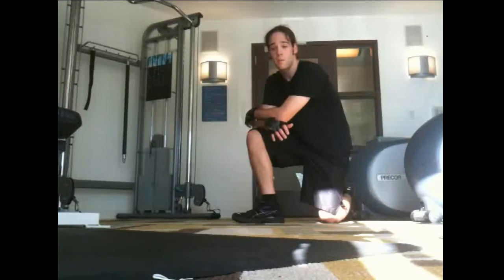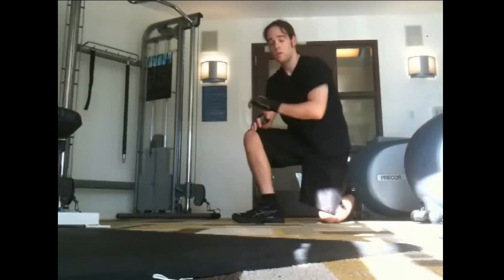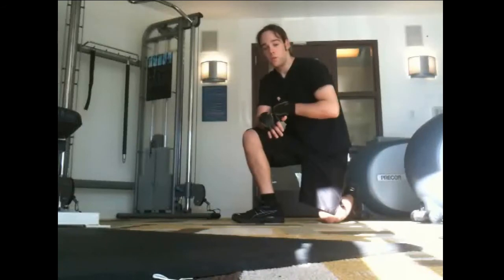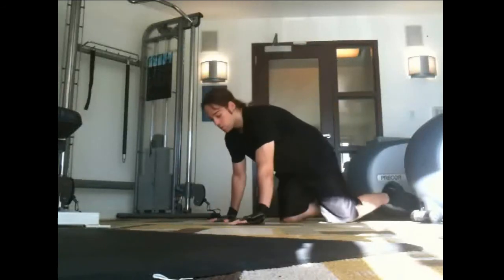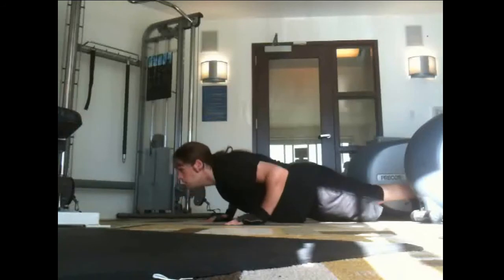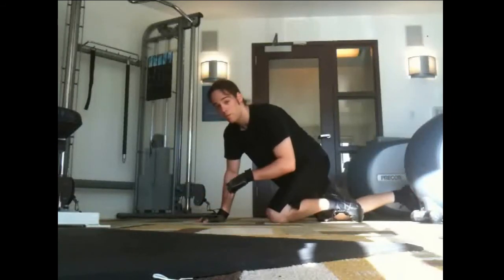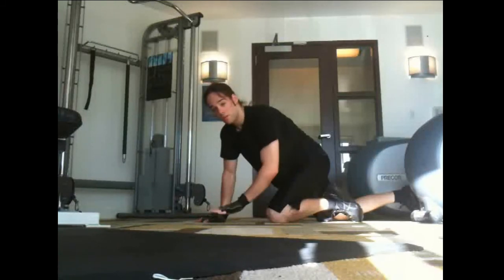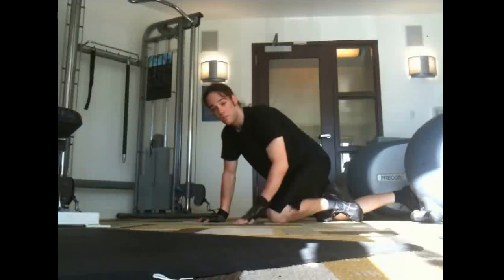How to do a proper pushup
In this video I explain and demonstrate how to do a proper pushup. I've had people do all sorts of pushups with many different forms which can potentially put their joints at risk for injury, develop improper movement patterns as well as cause other muscles to take too much responsibility in the motion such as the chest and shoulders causing a mild form of synergistic dominance (when a secondary mover takes over for an inhibited prime mover).

In my blog I provide all sorts of exercise/fitness/nutrition/fitness industry tips based off of science, my certifications, my experience as well as my field experience of working at many different clubs and seeing all sorts of different things. I've seen some of the worst advice and demonstrations of exercises and fitness related info on youtube and other sites so I aim to provide information based off science and facts instead of just pulling things out of thin air that seem to make sense but are actually incorrect.